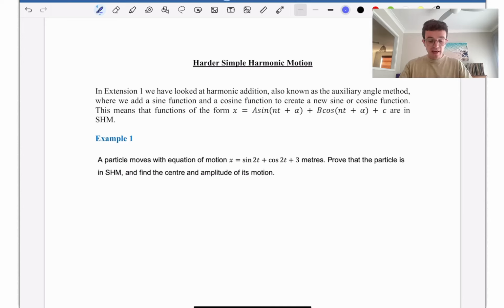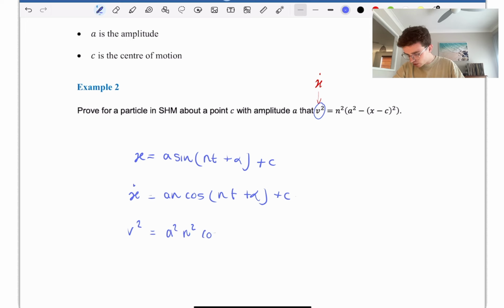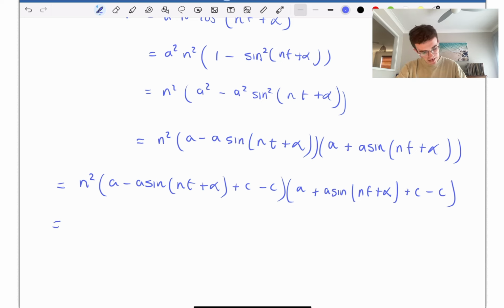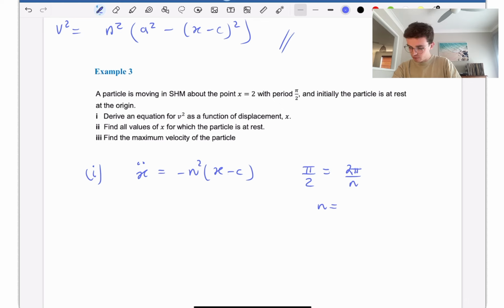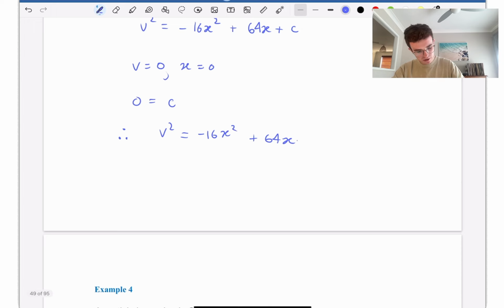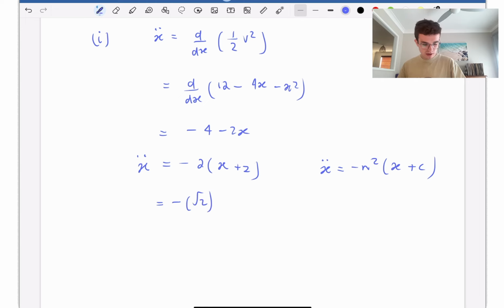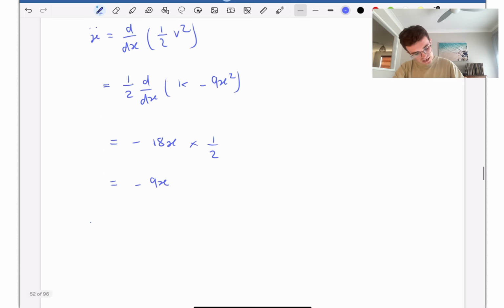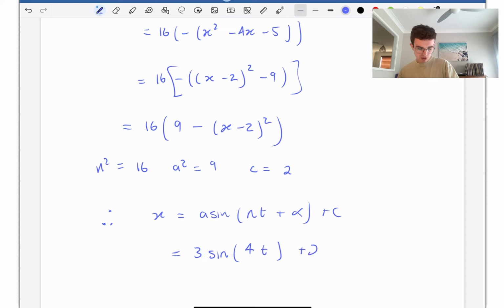Simple Harmonic Motion (Part 2 of 2: Other Forms) - Mechanics - Extension 2